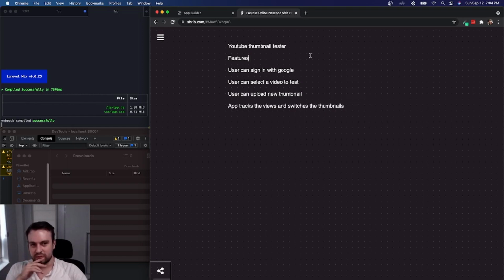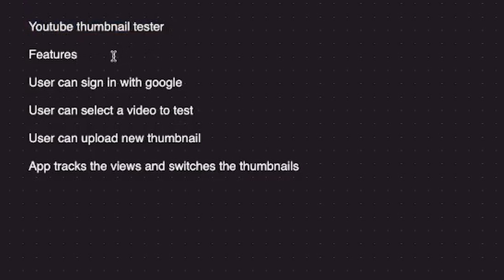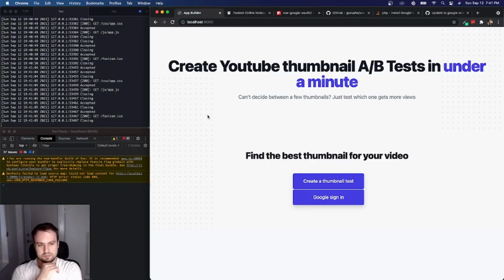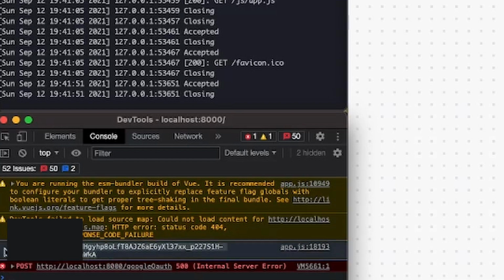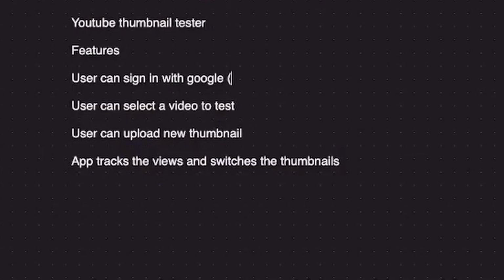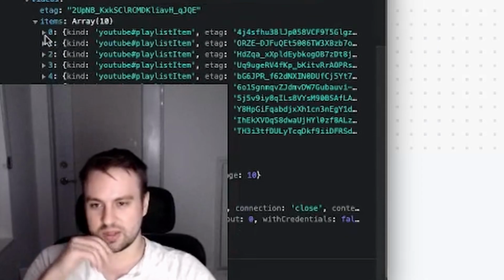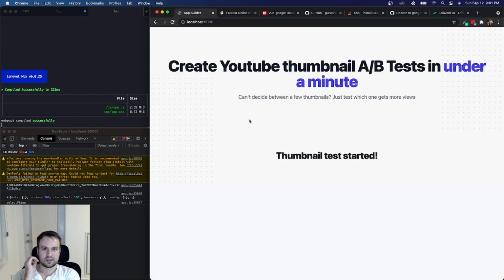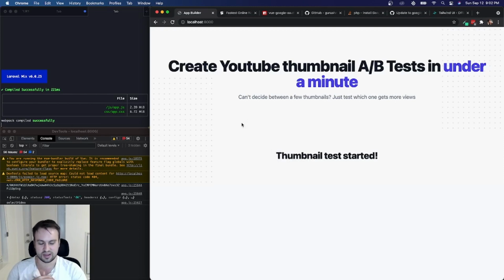Building an MVP for your app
Building an app to better test youtube thumbnails

Monitors 1. 2.

Alright in this video I’m going to be building a MVP or just a basic version of this idea I have.
The idea is to make a way to better test YouTube thumbnails. Recently Vertasium made a great video on how effective click bait is and how youtubers are changing thumbnails to see which one leads to more views

The problem is that Vertasium has a team of people doing this. unfortunately I can’t afford to hire a team of people for this, but I think I can build a app to do something similar. obviously it won’t be as good as having a team of people working on thumbnails but at least we can automate some of it

Also since this is an MVP were going to be building it from a product mindset, meaning that the goal is to create a product that people will use and maybe even pay for.